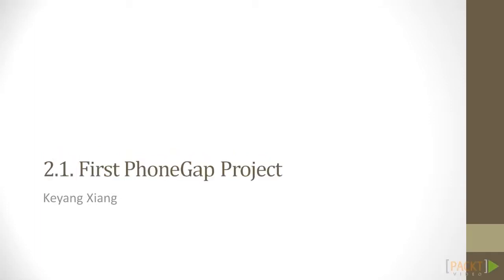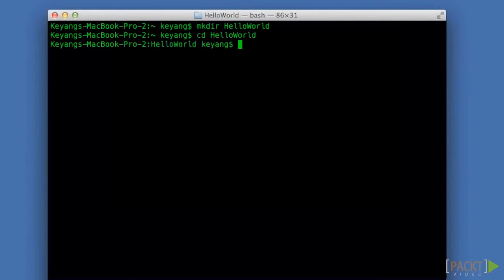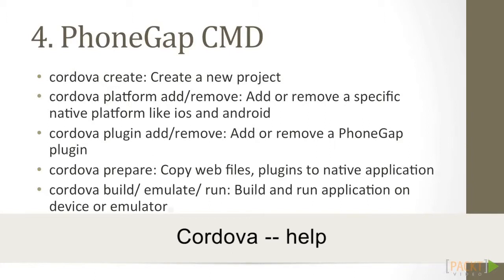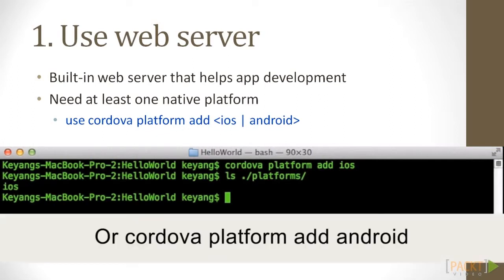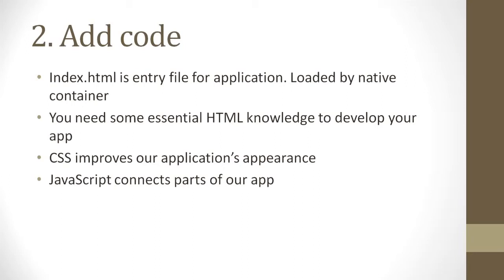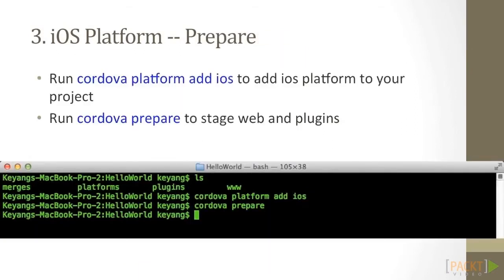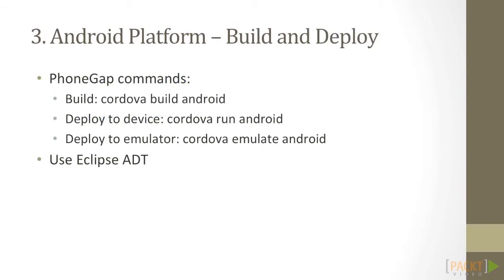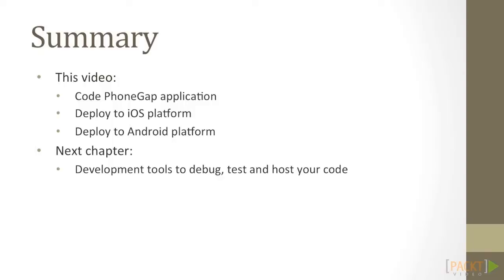Beginning PhoneGap - Session 2 First Application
Session 2/8 First Application